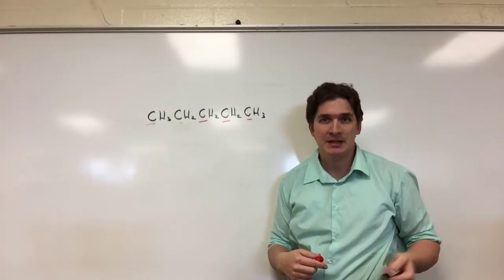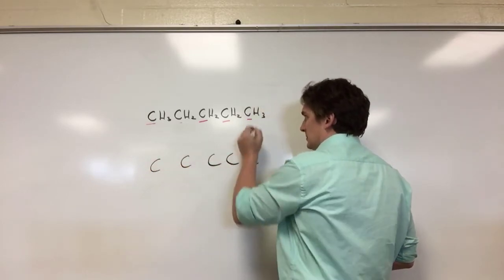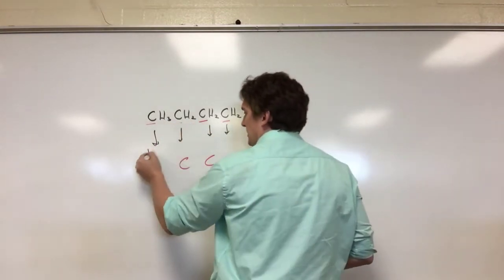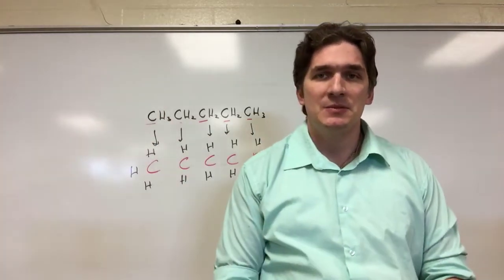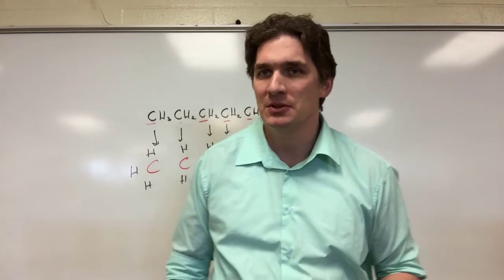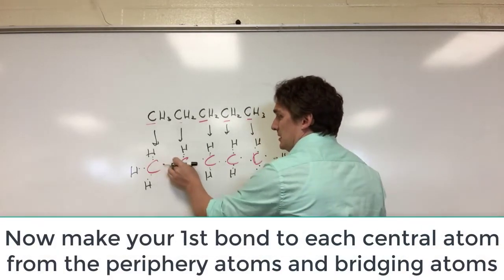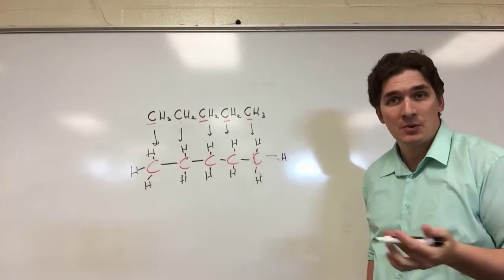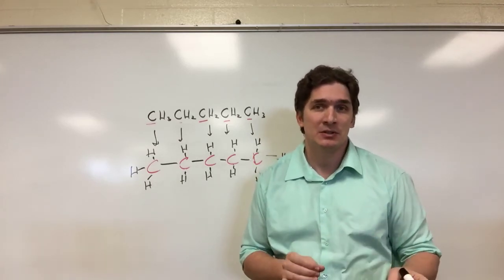Lewis Structures with more than one central atom - an easy example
Here we draw the Lewis structure of pentane